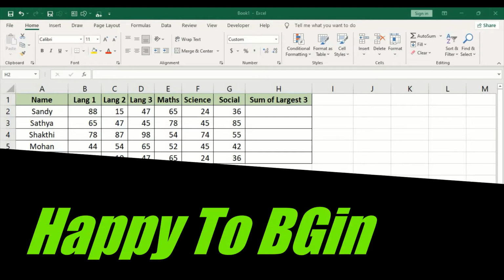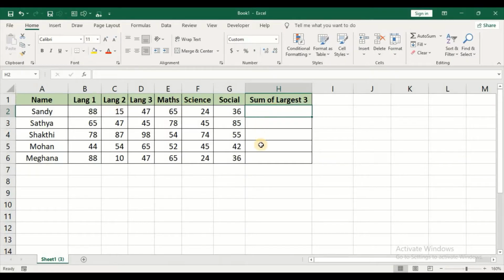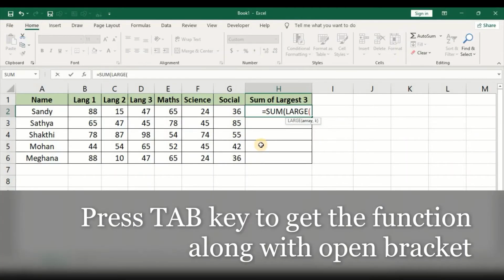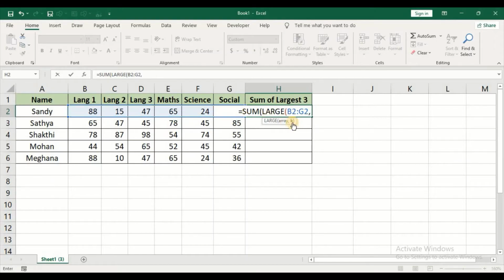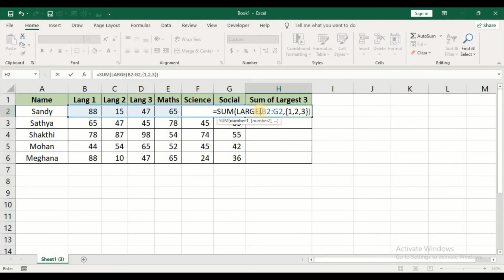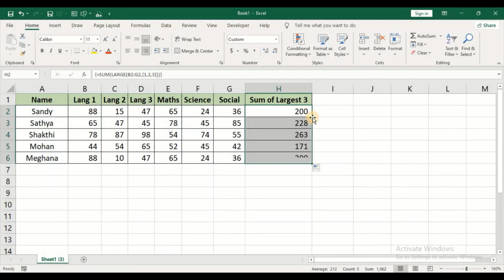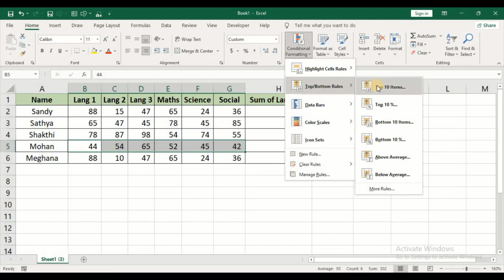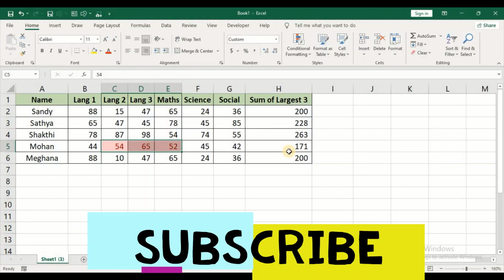How to add 3 largest values in Excel | SUM largest values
In this videos, you will learn to find 3 largest values using Array formula. Array formulas are very easy to use and will help you to perform the tasks easily.

I have used two simple functions SUM and LARGE to find the largest of 3 numbers.